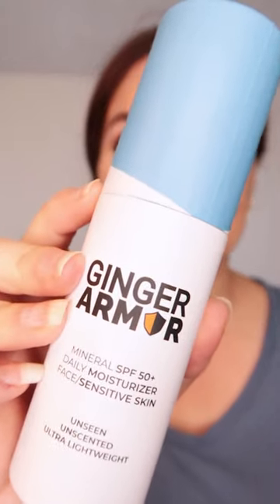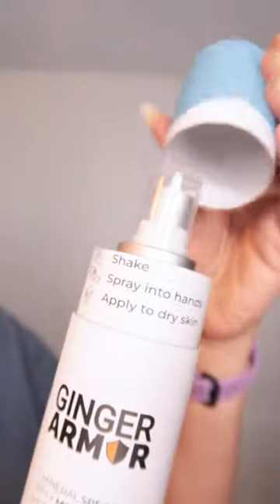Stop Wrinkles Aging + Damage ☀️ Sun Protection | Ginger Armor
I've been needing a new SPF sun protection formula for my face, neck and ears.
I'm trying out Ginger Armor's natural mineral sun spray for the first time and will update you on the results.
Since I have acne and blemish prone skin, oily skin and also the usual signs of aging, I'm very particular about what I apply to my face. So far it's been a great test and I will have an update soon!